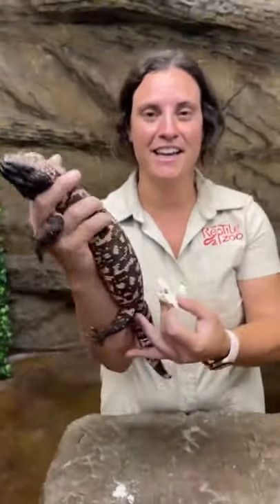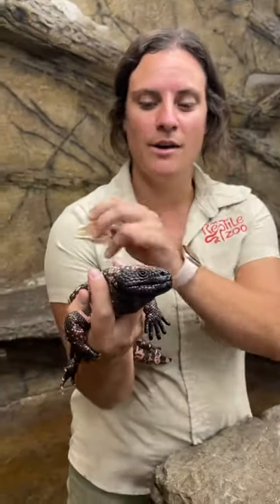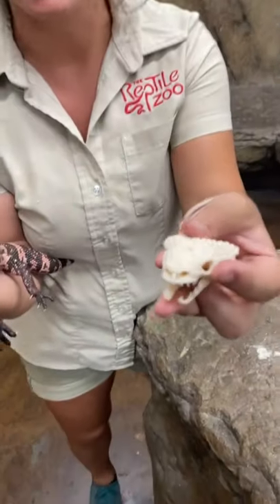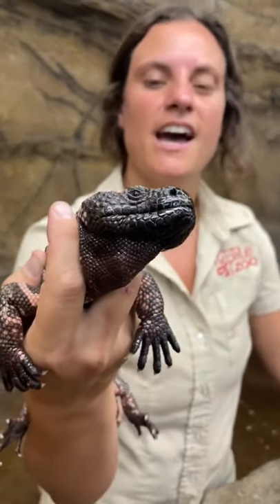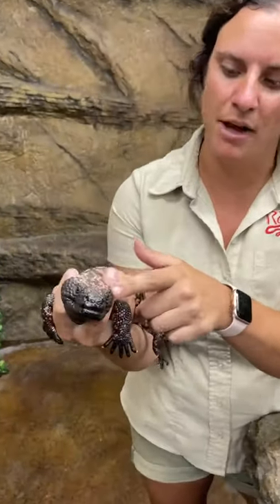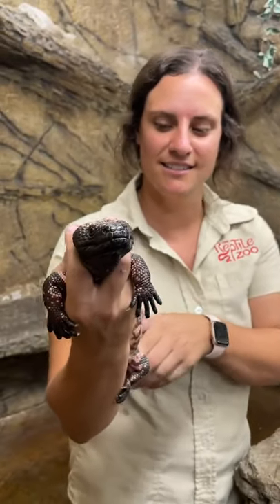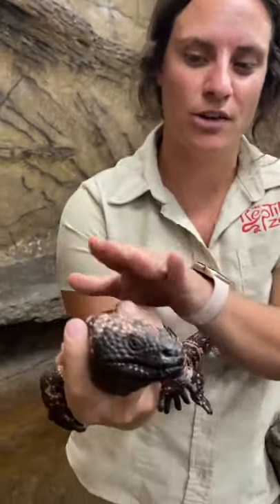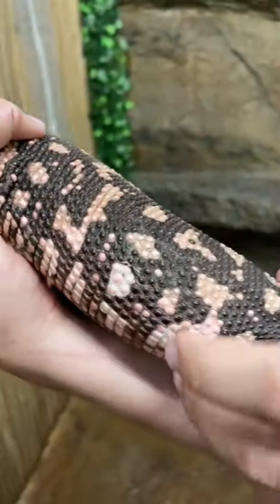Never pick up a gila monster! Insanely incredible lizard 😳 that should be highly respected!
Never pick up a gila monster! Insanely incredible lizard 😳 that should be highly respected! thereptilezoo gilamonster learnontiktokThe Reptile Zoo